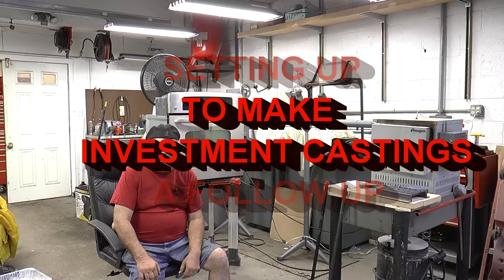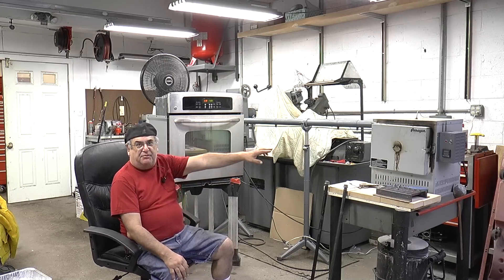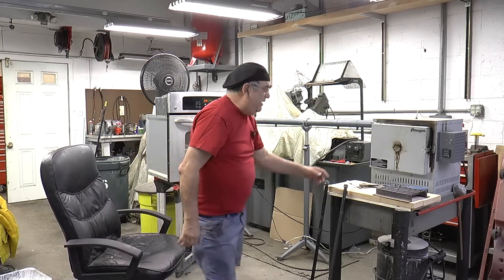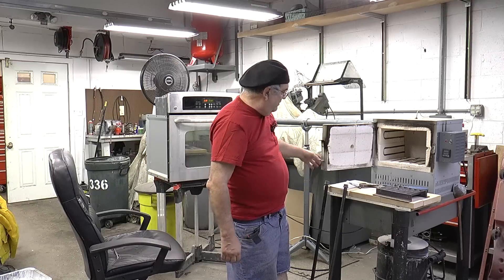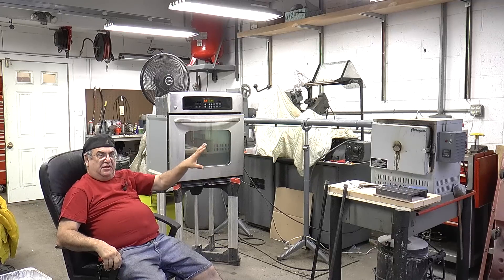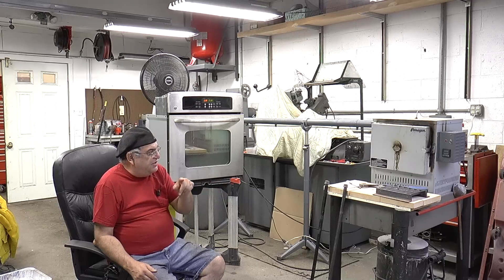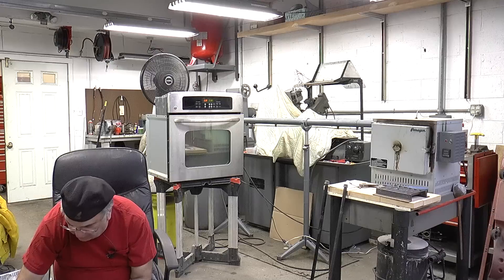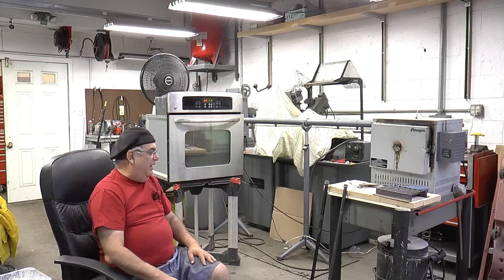FOLLOW UP TO INVESTMENT CASTING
This video is a follow up to the investment casting series